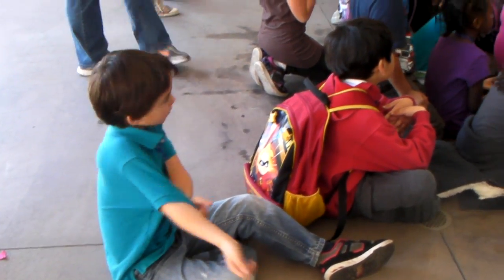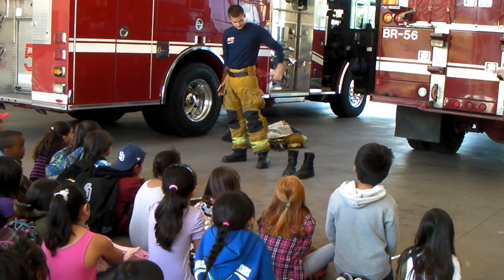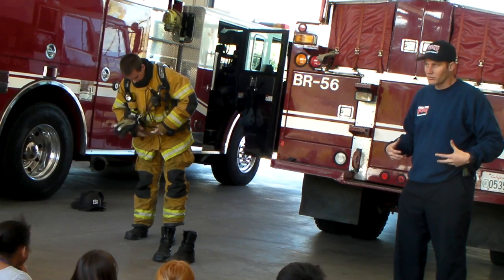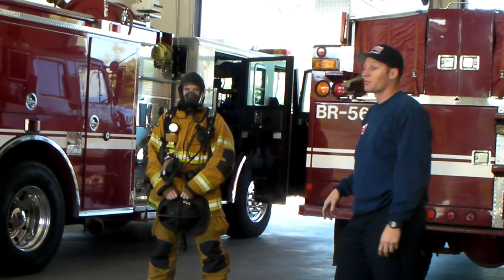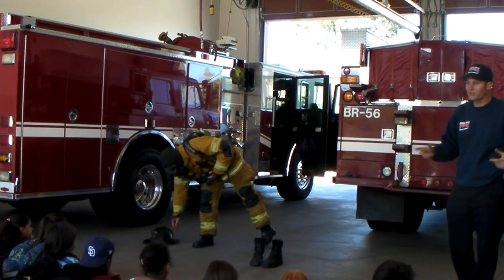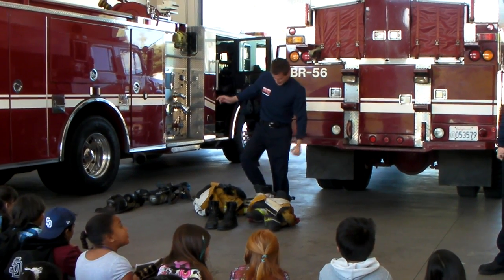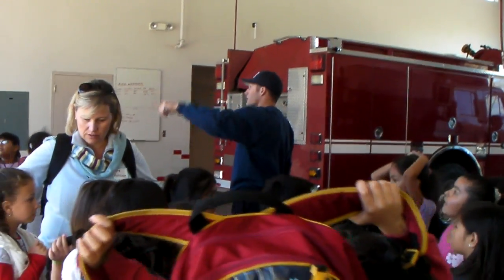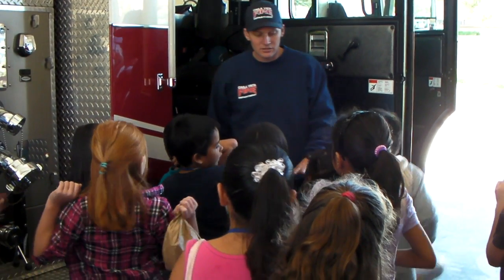Chula Vista Firefighter 2nd grade demonstration.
Chula Vista firefighters make time in their busy day to show a group of 2nd graders a little bit of what they do.